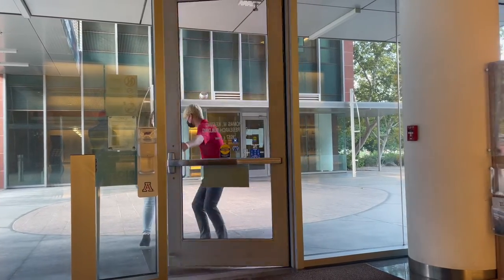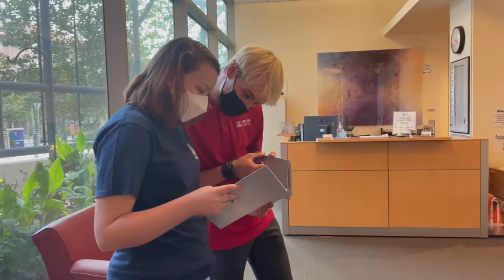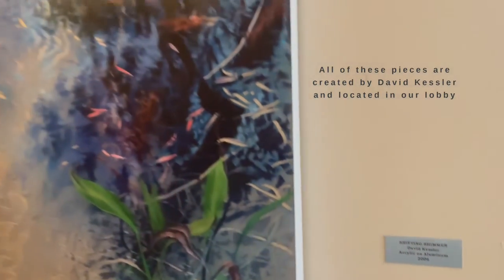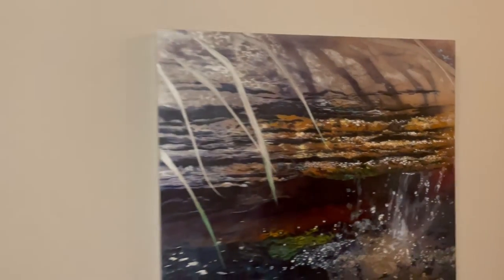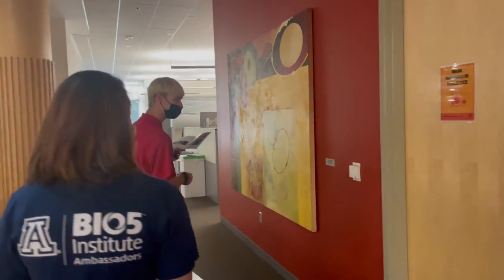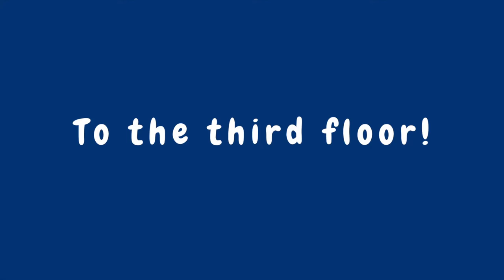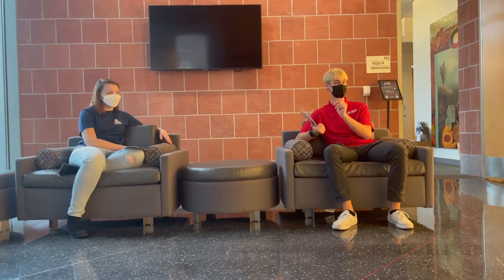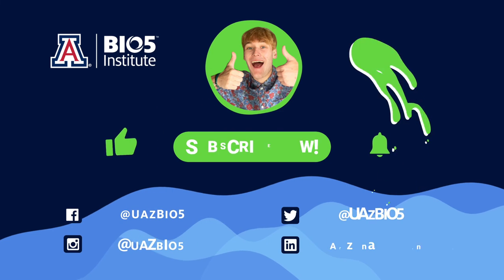Discover BIO5 with Cameron Episode 4: The Art of Keating!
Hey again! Although BIO5 houses TONS of research, we also have little hidden gems around the building. Come with me and my friend Jordan as we wander around Keating and take a look at a few of these wonderful art pieces!